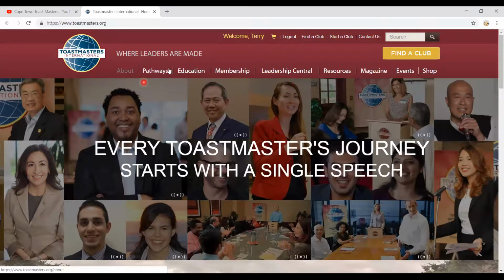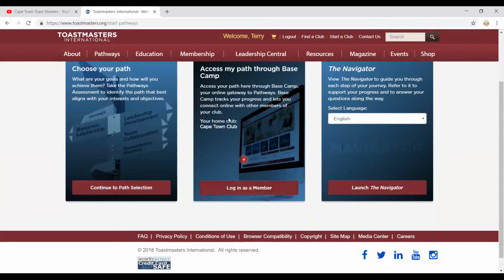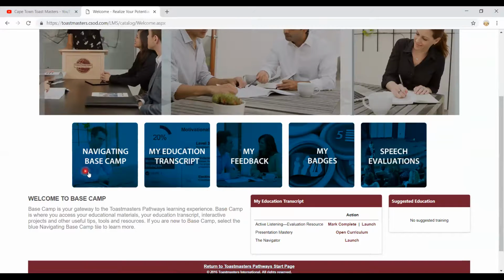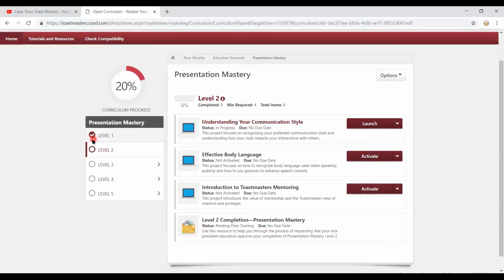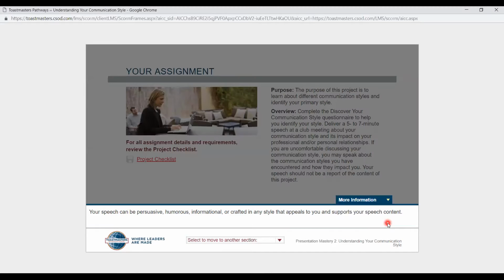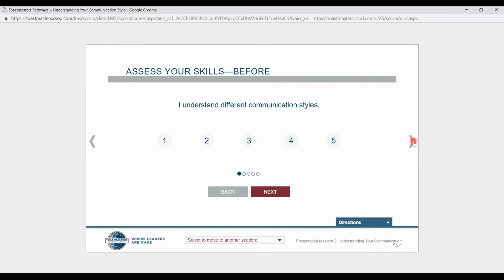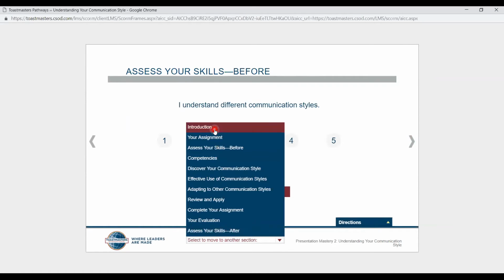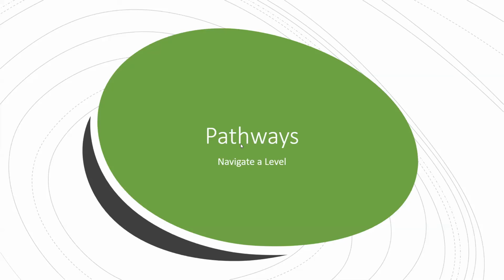Toastmasters: Pathways: Navigate a level to complete an assignment.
Cape Town Toast Masters: Step by step guide to login and navigate through your on-line lesson for your next assignment.